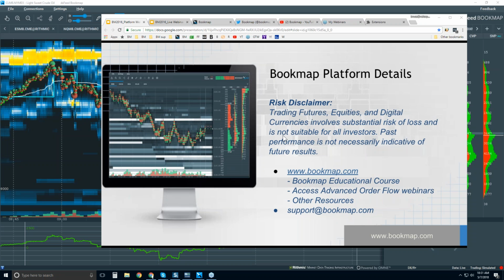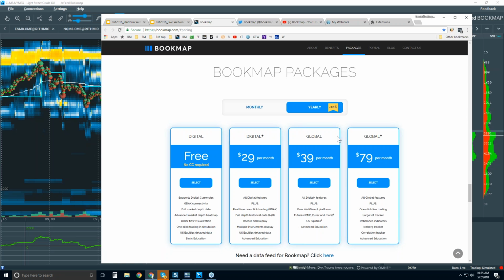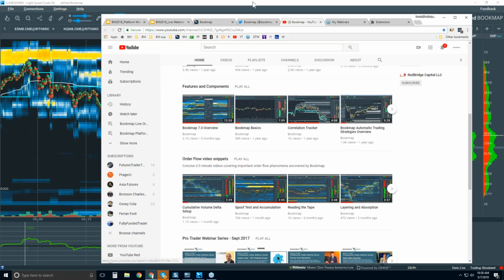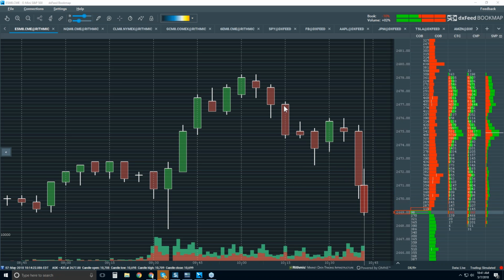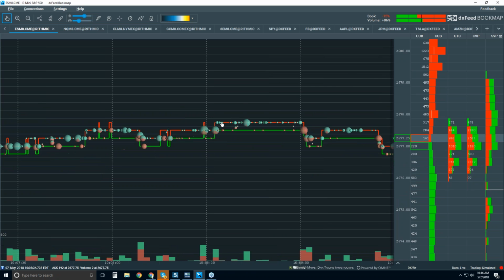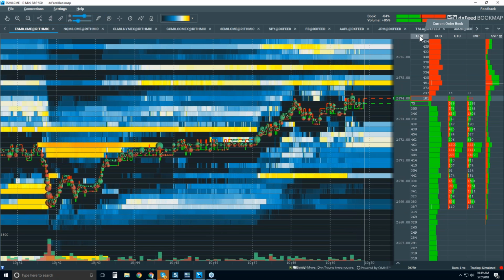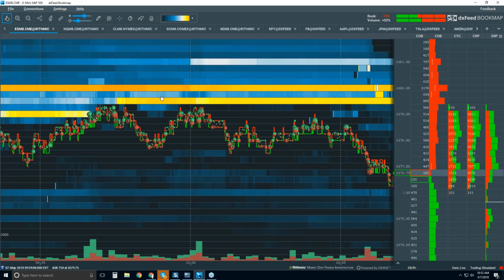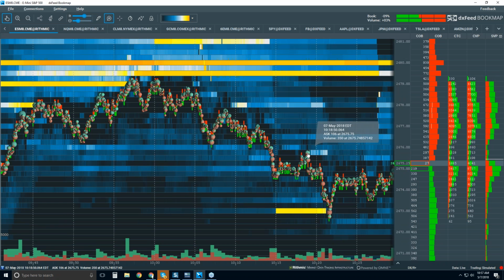2018-05-07 Bookmap Platform Details - Mon